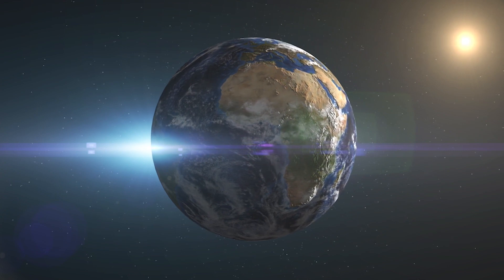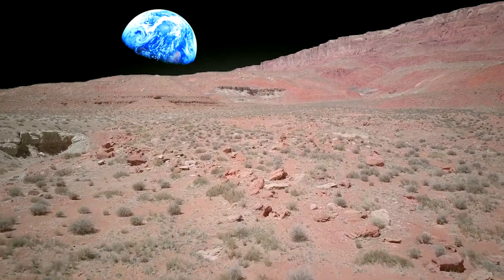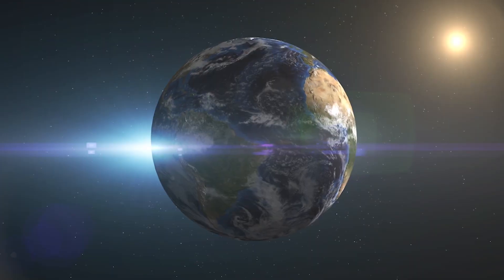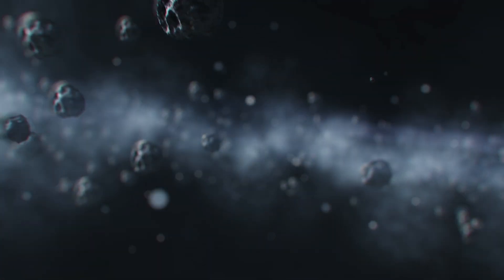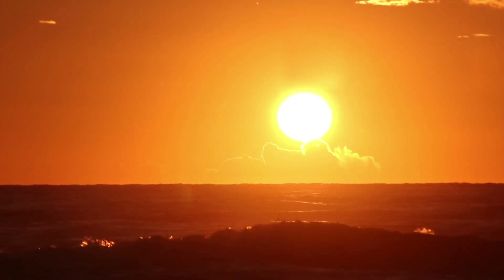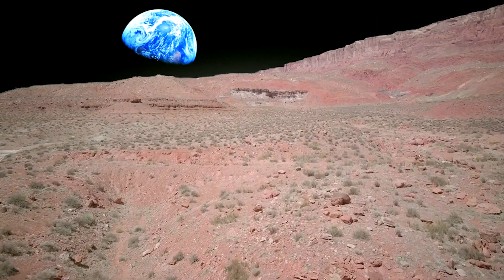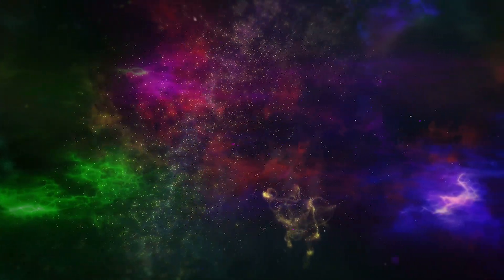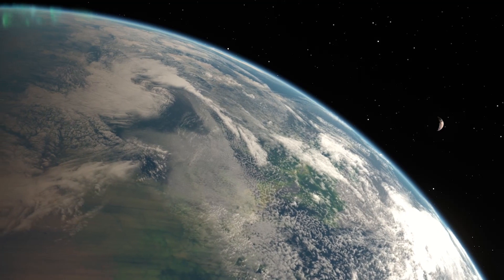An other planet same as EARTH? - Kepler 186f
It has many properties that resemble Earth." The four companion planets, Kepler-186b, Kepler-186c, Kepler-186d, and Kepler-186e, whiz around their sun every four, seven, 13, and 22 days, respectively, making them too hot for life as we know it. These four inner planets all measure less than 1.5 times the size of Earth